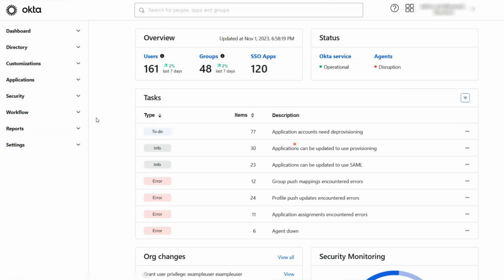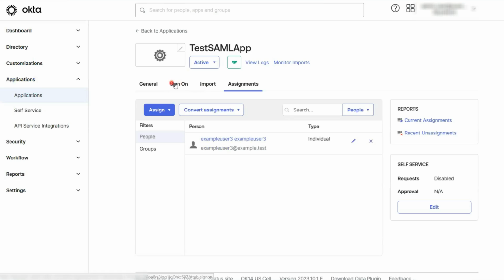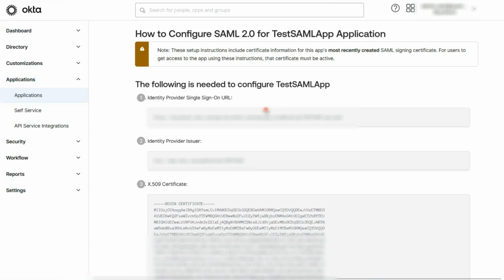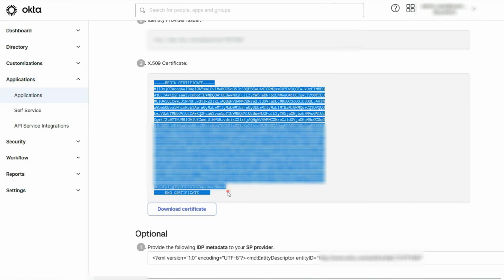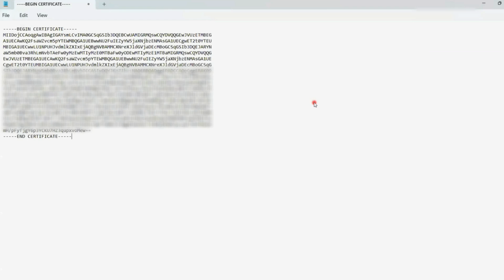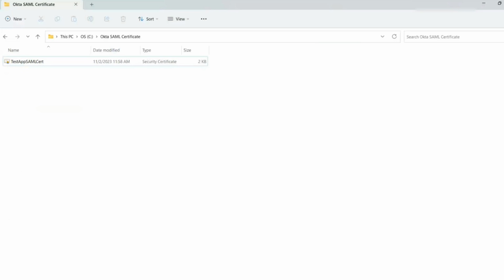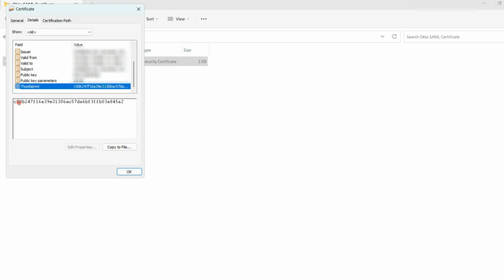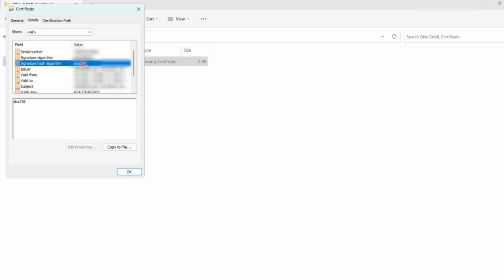How to Locate a SAML Certificate Fingerprint | Okta Support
This quick video walks you through the easy steps to extract a SAML certificate's fingerprint.